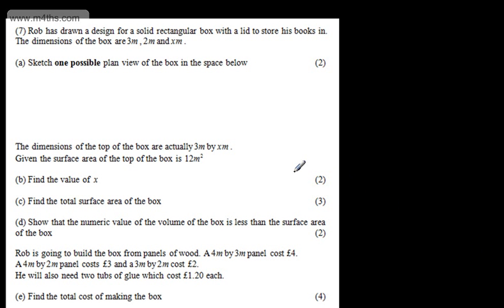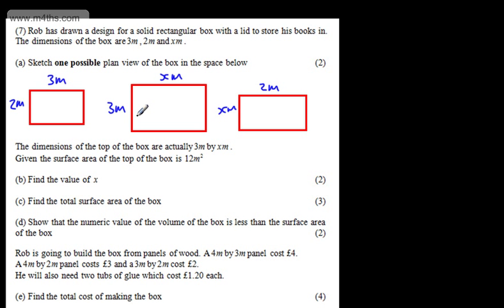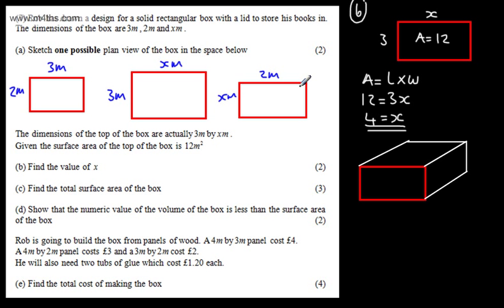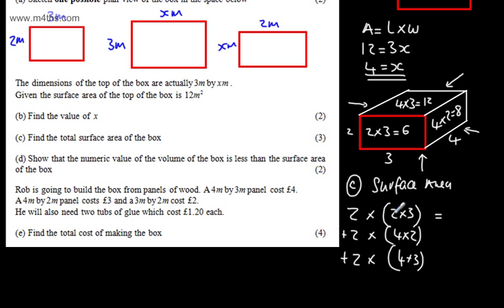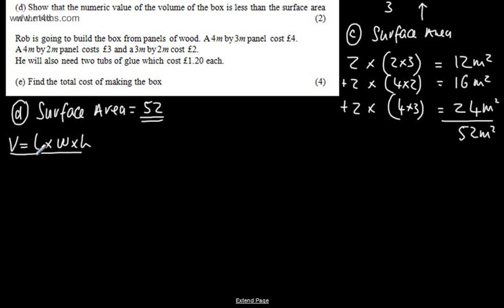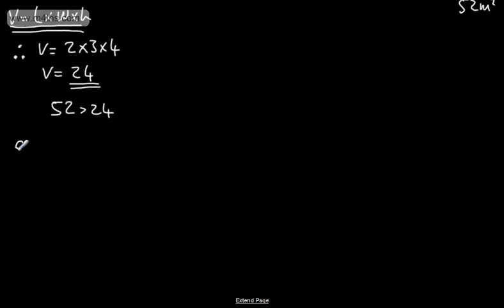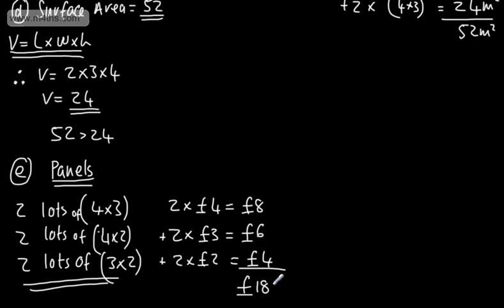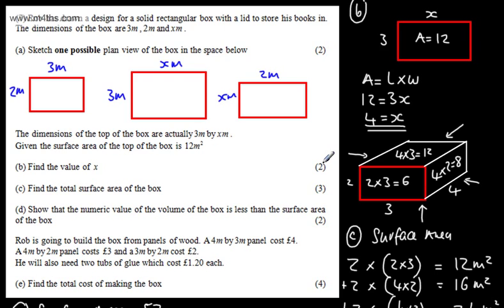Q7 - 20 GCSE Maths Functional & Word Questions Higher Foundation Exam Revision Edexcel AQA